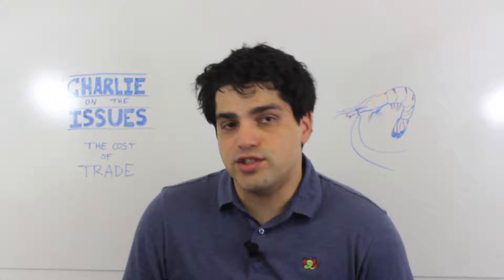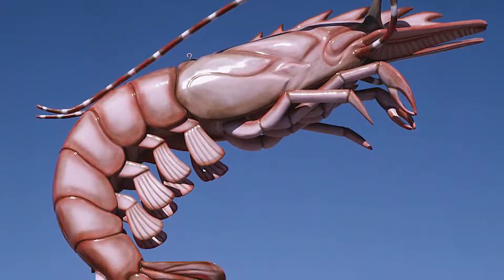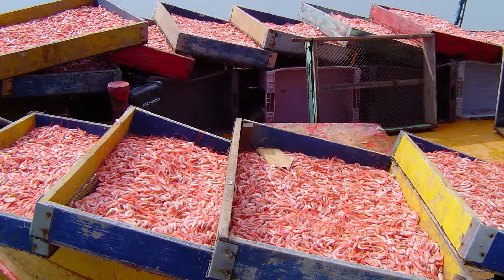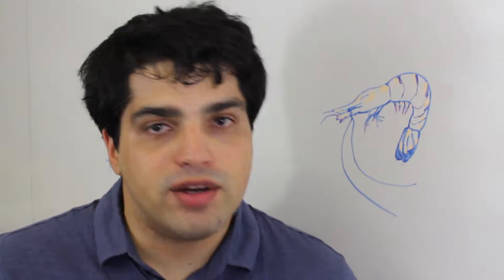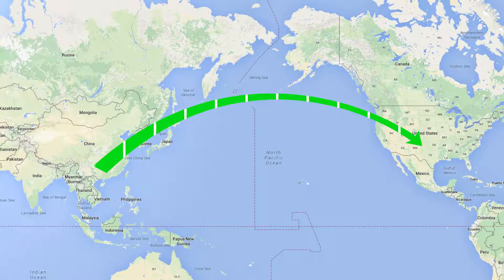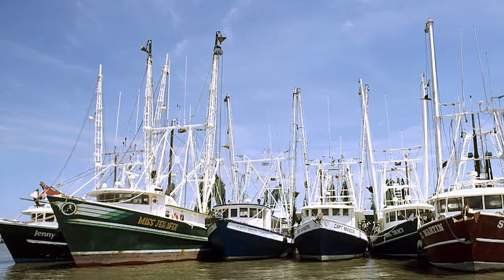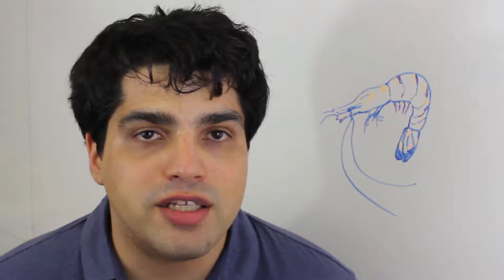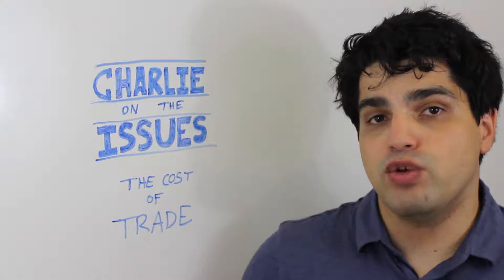Charlie on the Issues: The Cost of Trade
Trade is good, but we can't forget or ignore the impact of increased competition.